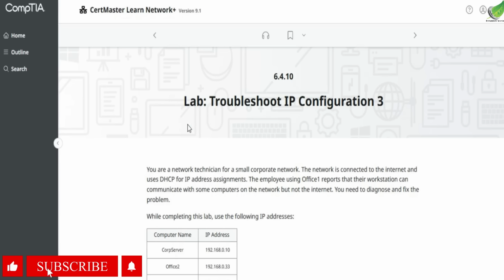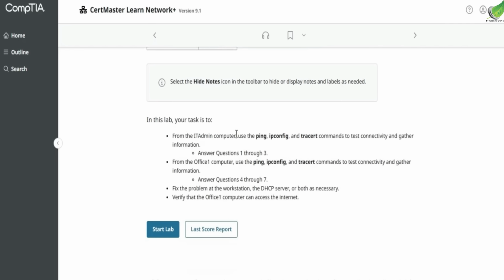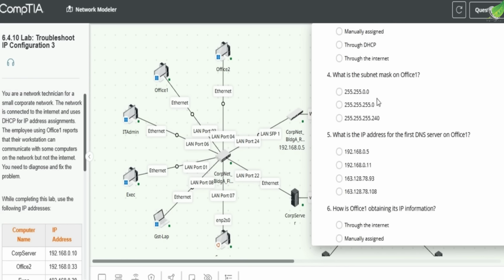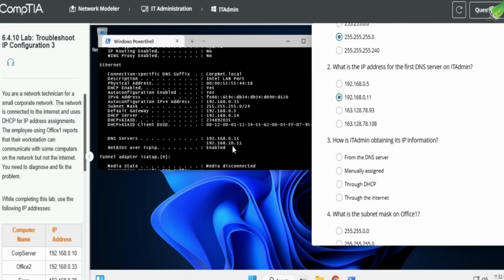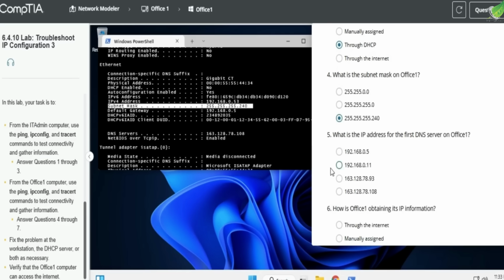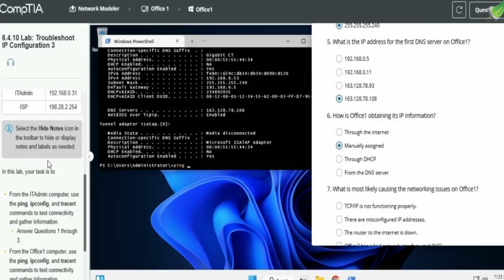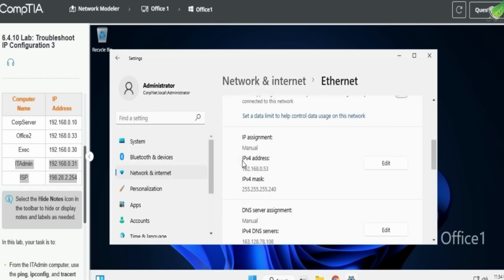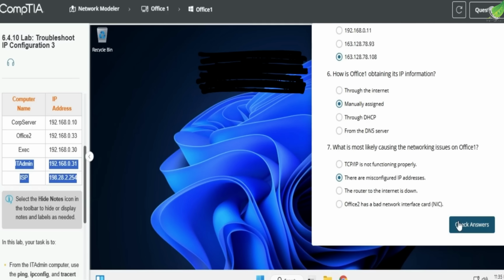Network + 6.4.10 Lab Troubleshoot IP Configuration 3 Testout